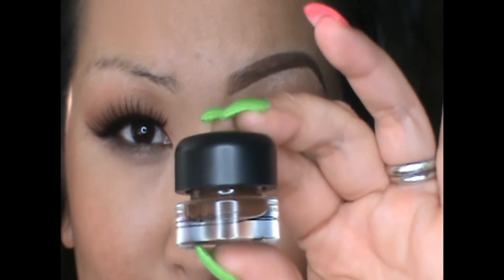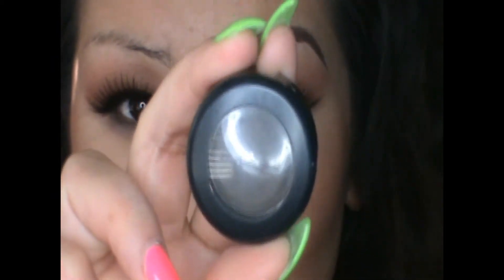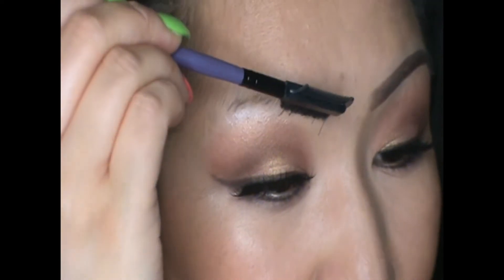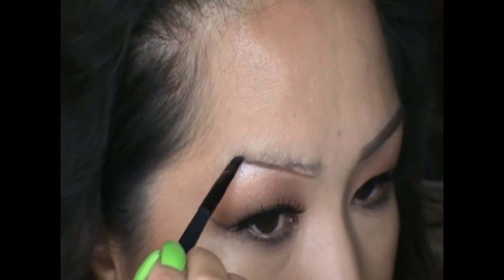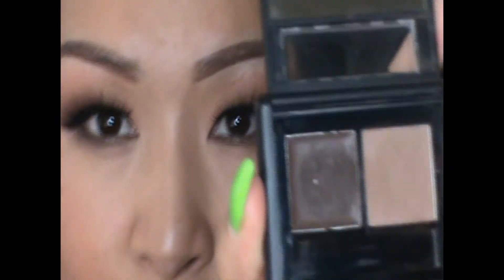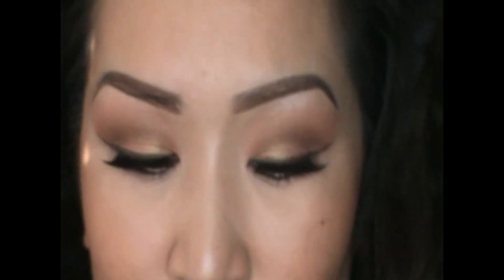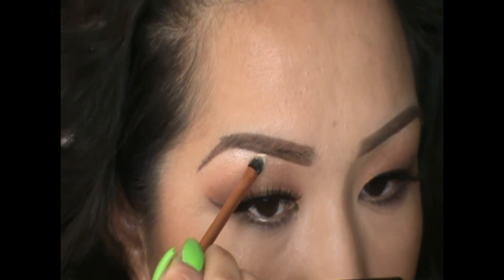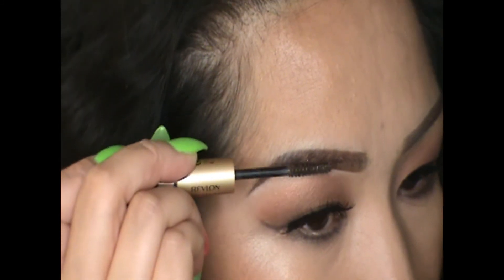BROW Tutorial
O..M..G!! FINALLYYYYYY a tutorial! lol i know, it took me forever to post one but to make it up to you, the next 3 videos after this will be ALL tutorials! i dunno why there's a box around the video, but i'm gonna leave it since i've been waiting sooooo long to post this vid lol.. hope u guys don't mind :)
Soooooo i barely have eyebrows, so that's why i have to use SOOOO much product to create my brow look but if you already have fuller brows, you can still use my technique, just use less of the product. OH & excuse the bird nest surrounding my head, also known as my hair!!! i was going for a beachy wavy look & it ended up looking like i'm a homeless pageant contestant! lol.. hope u guys found the video helpful, comment down below if u have any questions! don't forget to *THUMBS UP* the vid & ***SUBSCRIBE*** for more!

Products used in the tutorial:
- Dipdown Fluidline gel liner by MAC
- e.l.f. Brow Kit in Medium
- Brun eyeshadow by MAC
- Revlon Brow Fantasy in Dark Brown
- Makeup Forever 5 Camouflage Cream Palette in Color 1
- BH Cosmetics Dual Sided Brow/Lash Brush
- e.l.f. Small Angled Brush
- H&M angled liner brush
- MAC 266SE Small Angled Brush
- BH Cosmetics Spoolie Brush
- Precision Brush by Real Techniques

GET MY LOOK!
- top: H&M
- earrings: Top Shop
- rings: H&M
- watch: Fossil
- foundation: Kat Von D Lock-It Foundation in M54 & Napoleon Perdis Foundation Stick in Look 3
- cheeks: Peaches by MAC
- lips: Flamingo Pose lipstick lined with Haute Pink lipliner both by Milani
- eyeshadows: Enchanted by e.l.f. on the lid, Grain by MAC as a highlight, Soft Brown by MAC as the contour, Corduroy by MAC in the crease, & Mulch by MAC along the lower lashline smoked out with Flamingo by MAC.
- lashes: Sherani Protein Mascara, Diorshow Extase, & Frends Lashes in #47

..u can find me on Vine too!